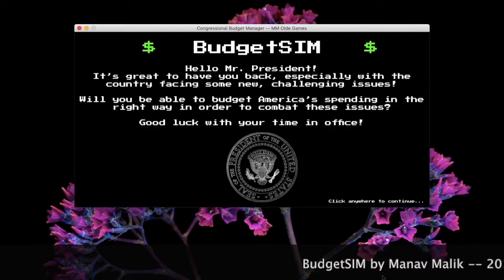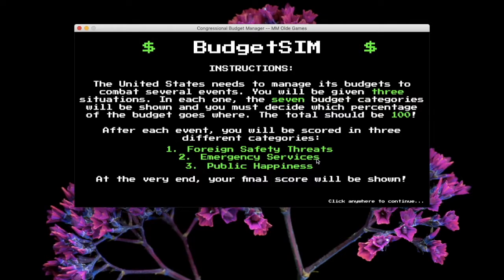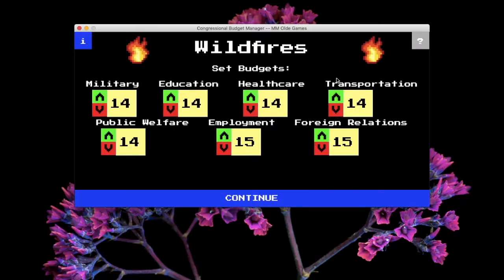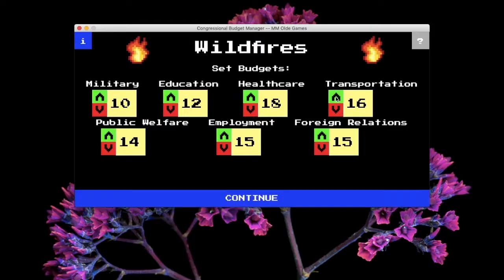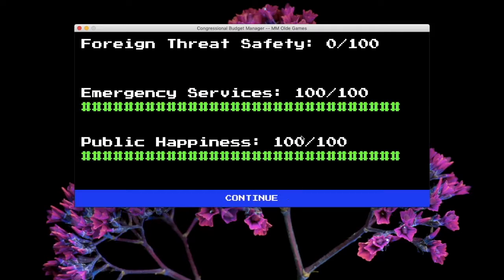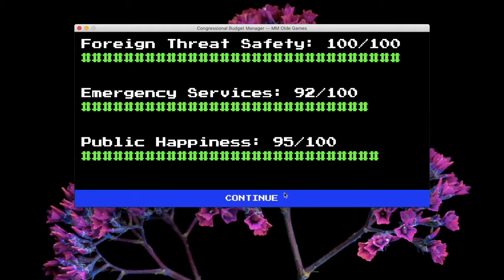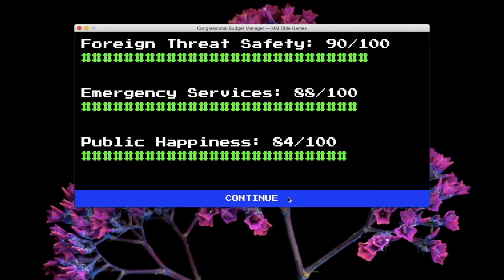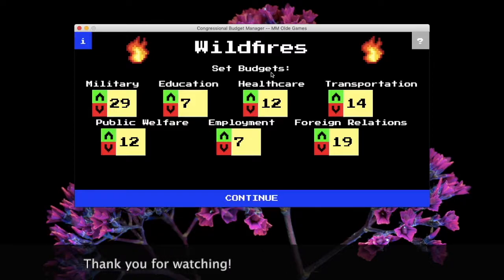BudgetSIM | US Budgeting Simulator | App Demonstration | Python | PyGame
Submitted to Representative David Joyce of congressional district OH-14 for the Congressional App Challenge.

BudgetSIM is a simulator which allows adolescents to learn about the basics of budgeting in the United States of America through the lens of real-life events.